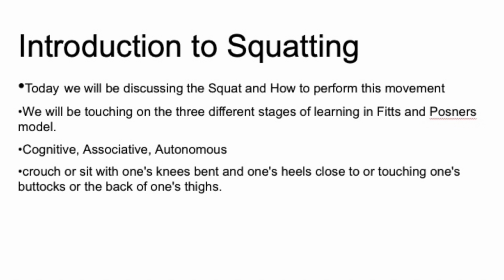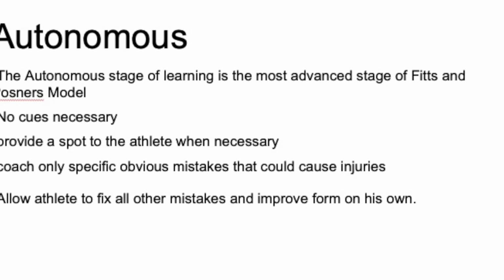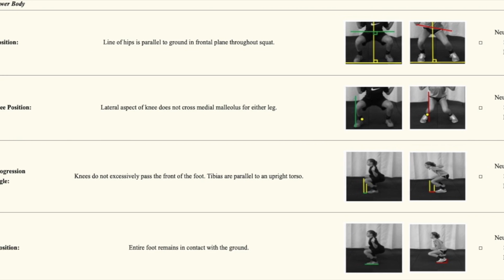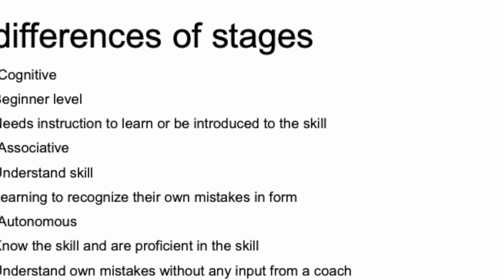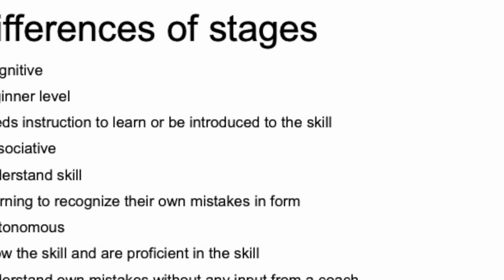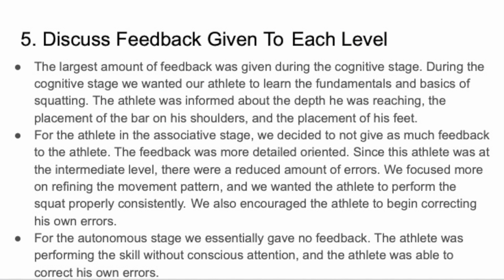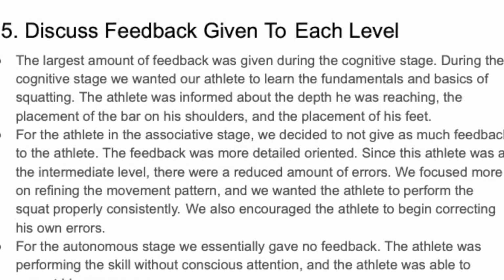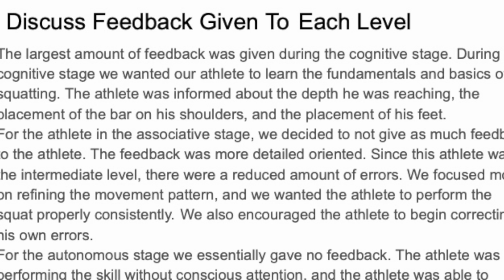PET 244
This video is about PET 244 Motor skill of perfomring a squat using Fitz and Posner's Model